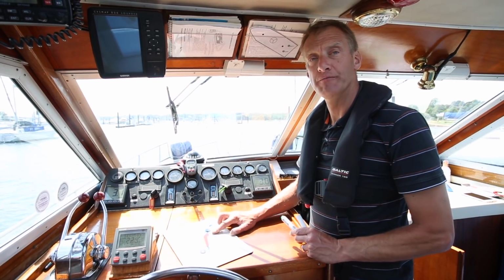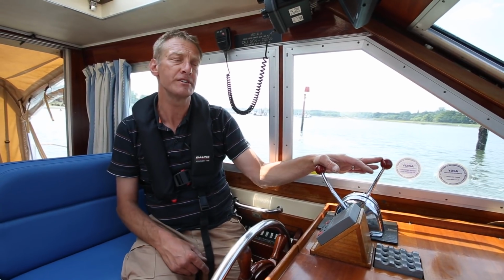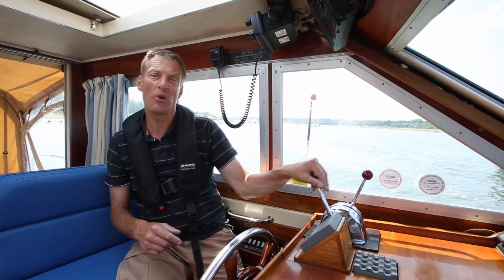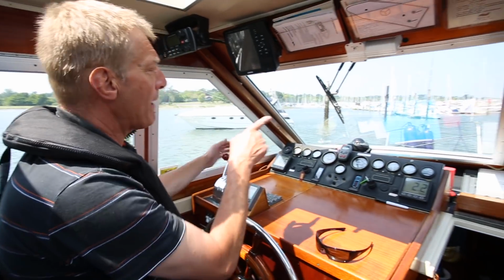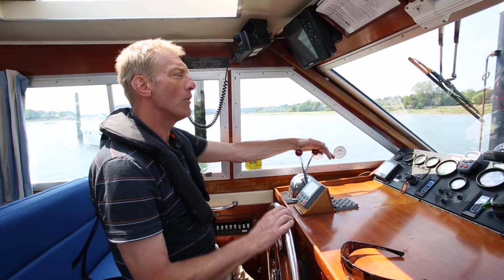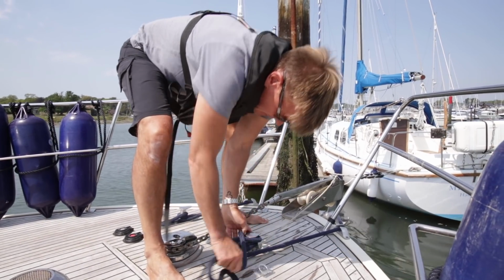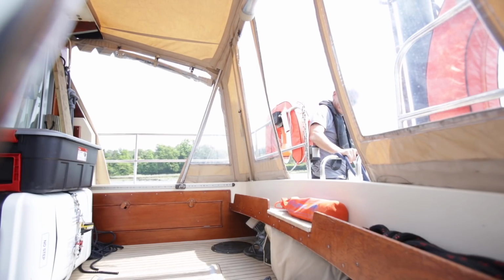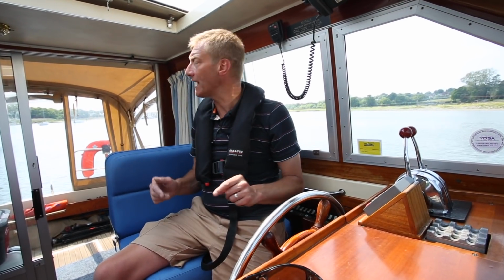How To: Use Pile Moorings | Motor Boat & Yachting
It may not be a manoeuvre you need all that often but it’s one that you need to know about should the situation arise. Here’s our step-by-step guide.